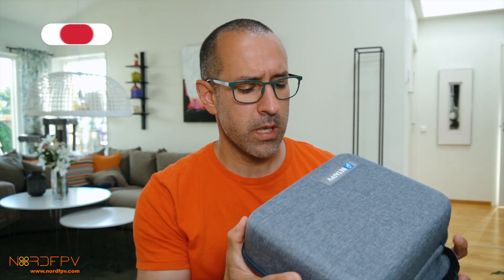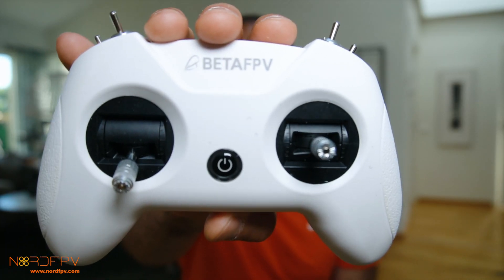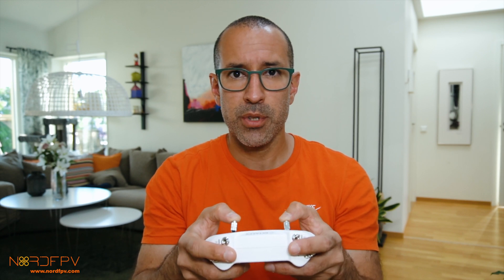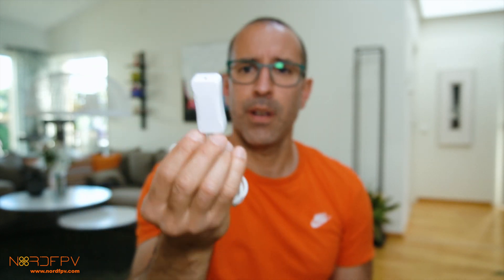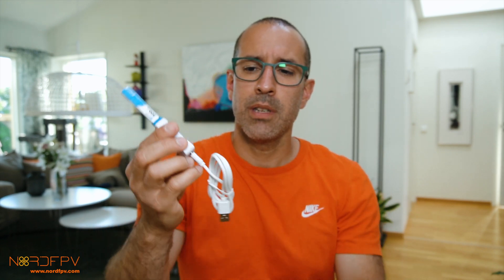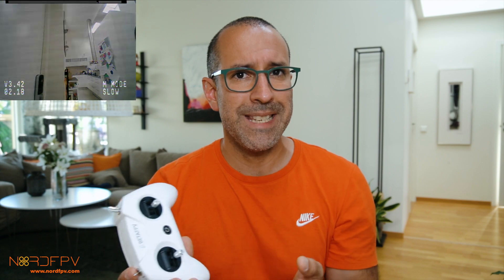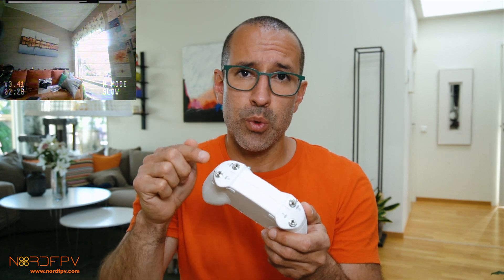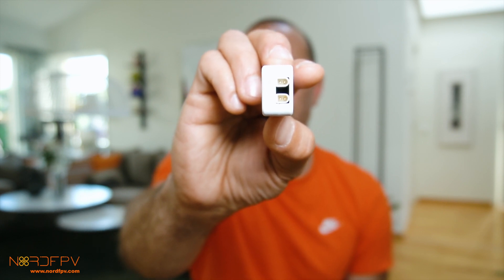Betafpv Cetus - Review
Nordfpv is a Swedish FPV shop, with carefully selected items, most of them tested by us, or very well researched.

This is a review for the Betafpv Cetus Started Kit.

Specification:
Positioning system: Optical flow / Barometer / Laser
Height Positioning: Laser / Barometer
Angle Locating: Optical flow ( effective height 0.3-3m)
Accuracy of auto-hover: Horizontal ±0.2m, vertical ±0.3m (under no wind environment)
Receiver protocol: Frsky D8
Flight controller: Lite 1S Pro brushed FC
VTX: 25mW
Camera tilt degree: 25°
Camera: C02 FPV Micro Camera
Transmitter: Literaio2 SE Transmitter
TX mode: Mode 2 (Left stick throttle)
Goggles: VR02 Goggles
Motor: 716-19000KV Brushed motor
Propeller: 31mm 4-blade 0.8mm shaft hole
Takeoff weight: 35g(with battery)
Power system: 1S
Battery: BT2.0 300mah 1S Battery (external)
Flight time: 4-5min
Flight distance: 80m (in wide & undisturbed environment)

Timeline:
0:00 Intro
0:20 The good
5:32 The bad
8:17 The ugly
10:27 Summary